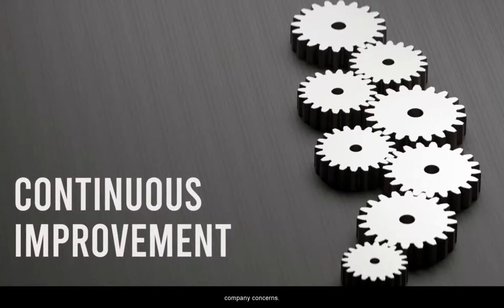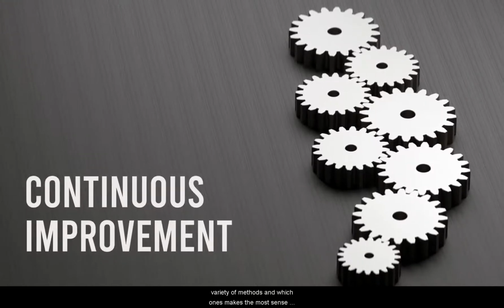The Roles of a Quality Leader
The Roles of a Quality Leader-TQM-Dr. Sandhu-BMR

This video is all about "The roles of a Quality Leader. In The roles of a Quality Leader", you will be able to understand the concept of "The roles of a Quality Leader-TQM-Dr. Sandhu-BMR". in this video tutorial of The roles of a Quality Leader, you will learn about TQM